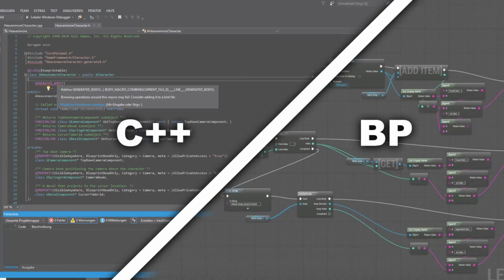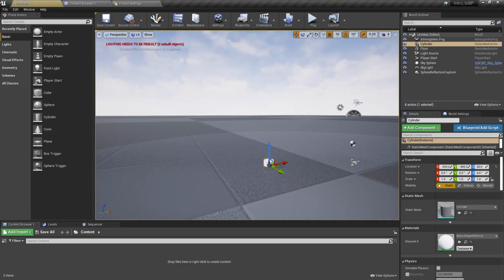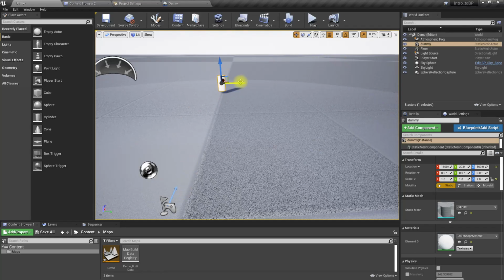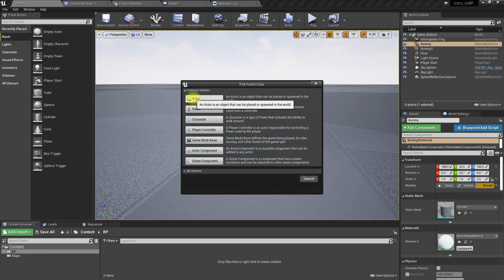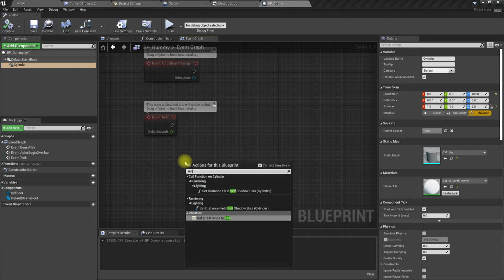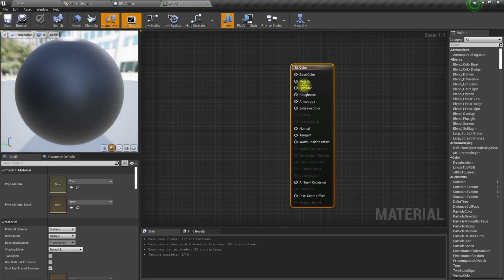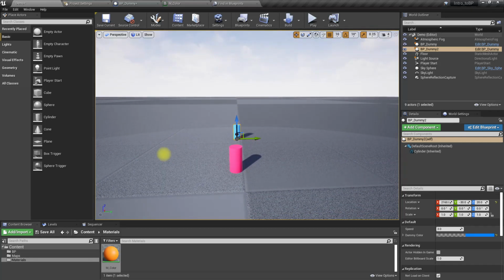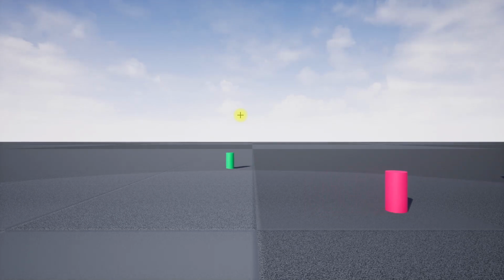Unreal Engine - Introduction to Blueprint Programming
Today, I am going to do a beginner tutorial on introduction to blueprint programming in unreal engine. As you know, there are 2 ways to program your game in unreal engine, using blueprints or using C++. Today, I am going to introduce you blueprints and walk you through some of the basic, essential concepts  of blueprint programming with examples in unreal engine that would help you get started in unreal engine gameplay programming using blueprints.